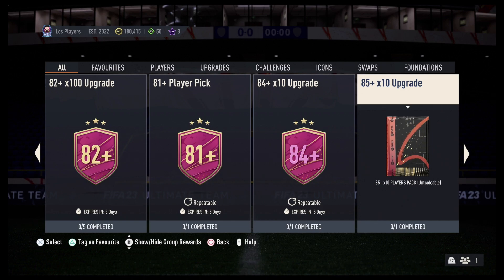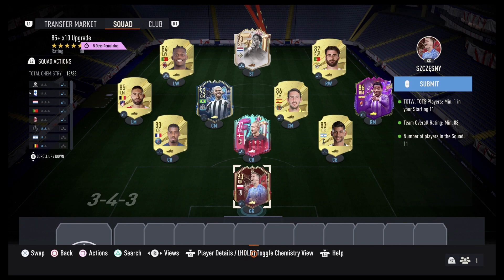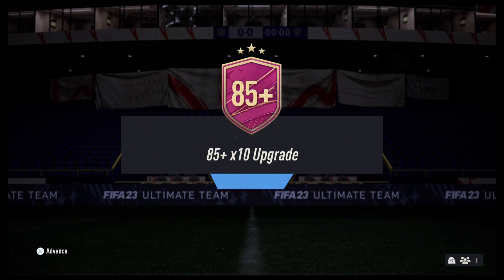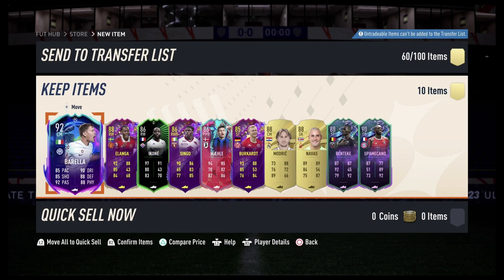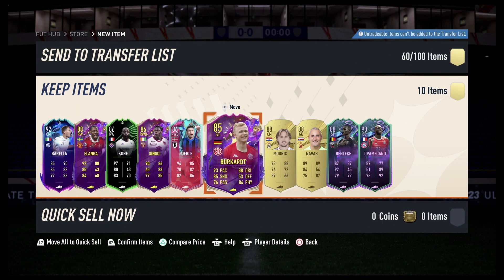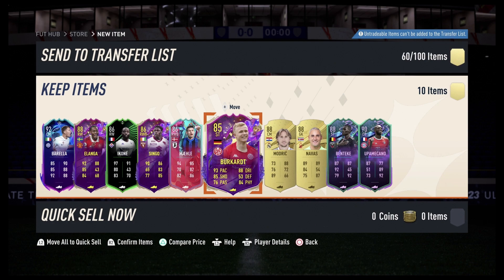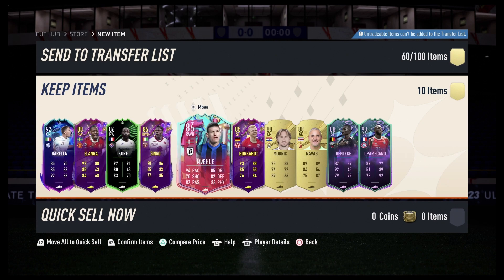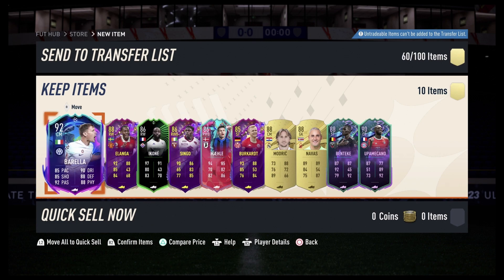FIFA 23 85+ x10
This is one of the best 85+ packs I've gotten!